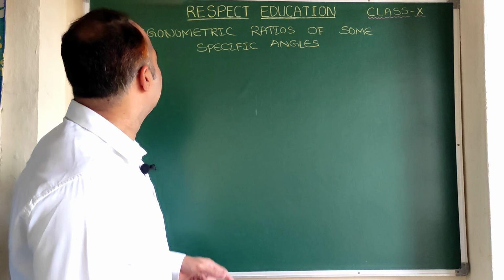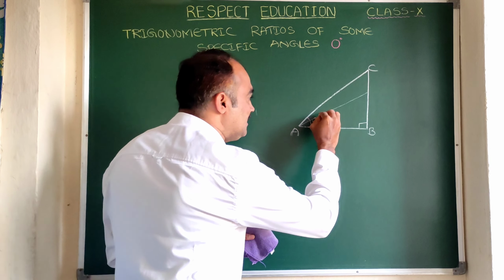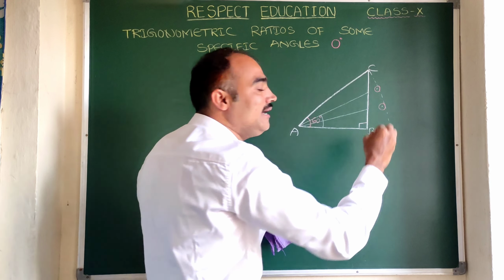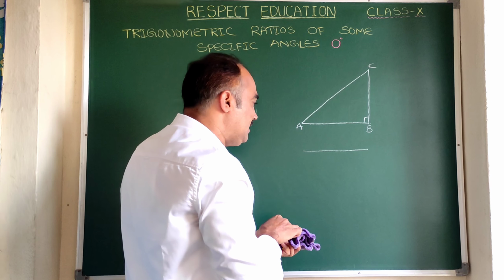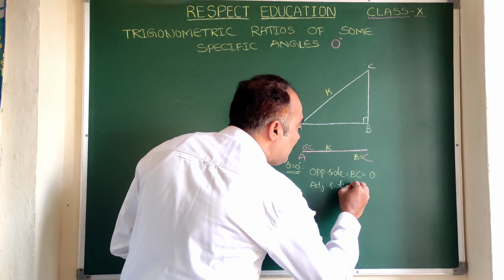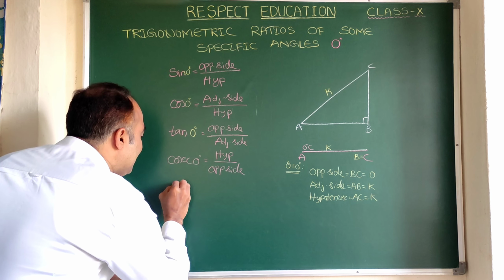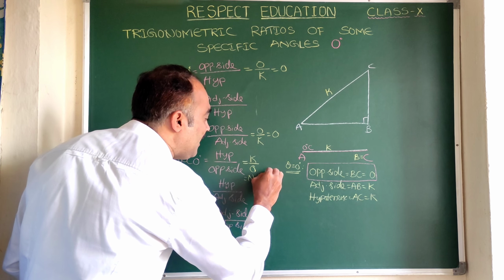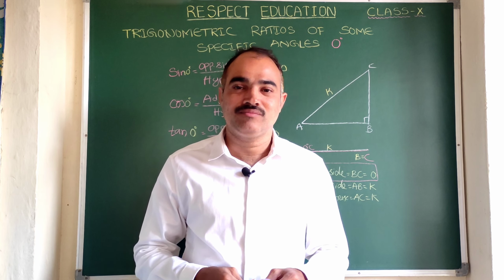Chapter:11|Trigonometry| Trigonometric Ratios of 0°| Class 10 | Mathematics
In this class we come to know the concept of TRIGONOMETRIC RATIOS OF 0° in a clear and detailed manner.

Regards,
Respect Education.